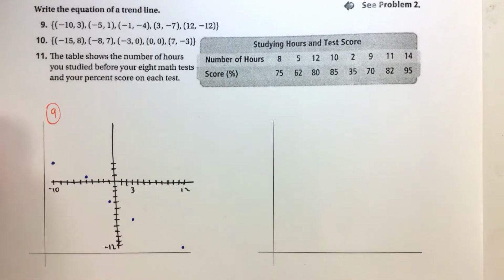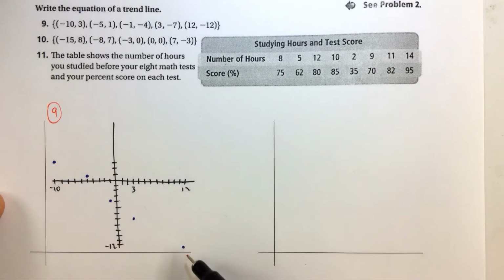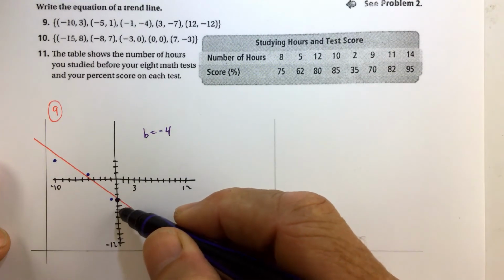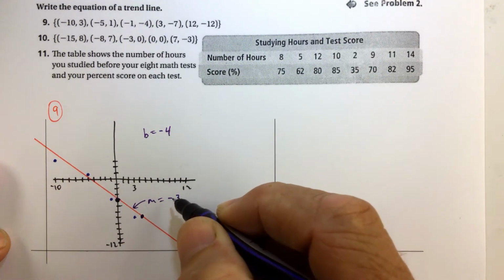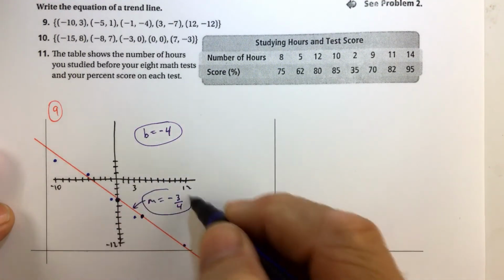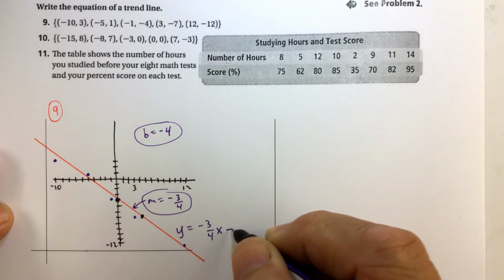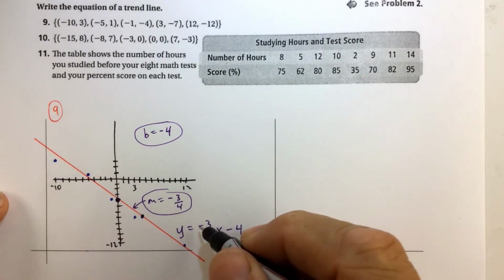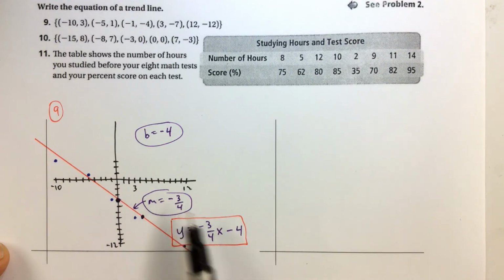A2 Linear Models LT Pg. 96 #9